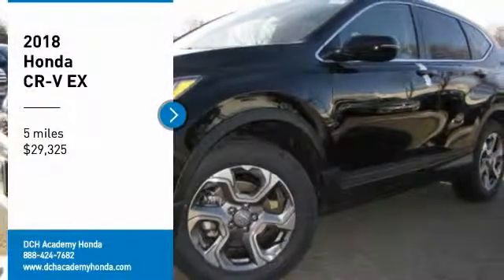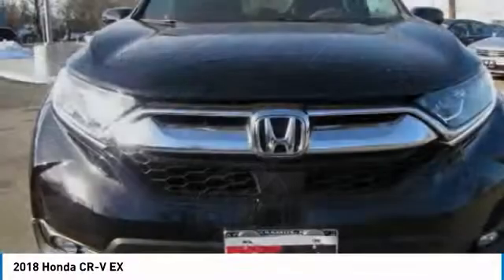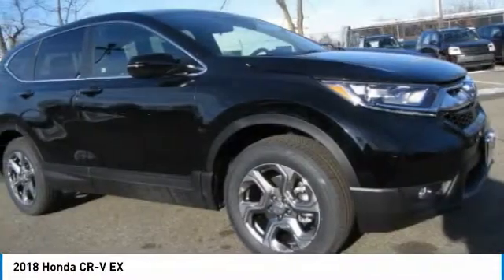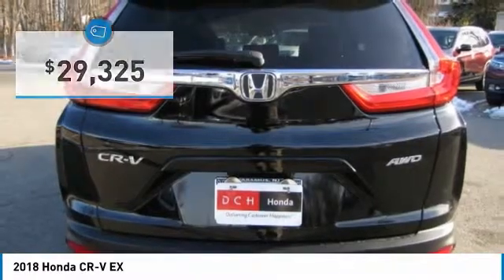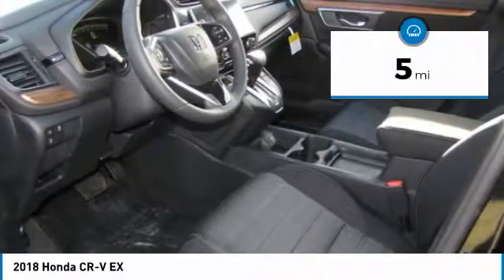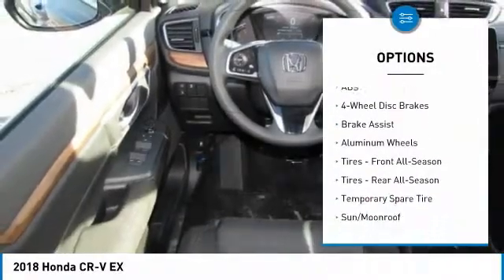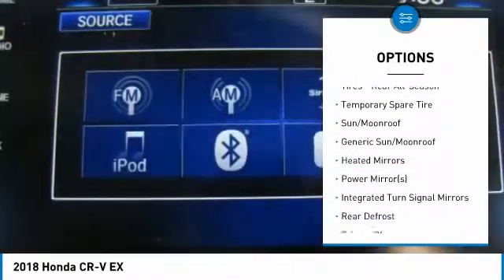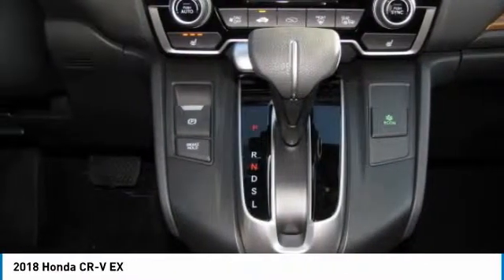2018 Honda CR-V AH181617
2018 HONDA CR-V Old Bridge, NJ
Stock# AH181617

BACK-UP CAMERA, ALL WHEEL DRIVE, HEATED FRONT SEATS, LANE DEPARTURE WARNING, BLUETOOTH, MOONROOF, MP3 Player, BLIND SPOT MONITORING, KEYLESS ENTRY, 33 MPG Highway, SAT RADIO, TURBOCHARGED, ALLOY WHEELS!. The 2018 Honda CR-V features 4 trims that maintain the elite-status of this classic trendsetting SUV. The CR-V is sharp with distinctive head-and taillights and sporty, sculpted panels create a design that is set to raise the bar for the SUV family. The Active Shutter Grille perfectly complements the redesigned fascia while also making for increased aerodynamics while cruising ? making the most of your fuel efficiency. Boasting sophisticated materials and innovative touches like the available leather-trimmed seats with driver?s seat memory, the interior signals refinement and luxury. Upgraded technology includes digital instrument cluster keeps you informed, with features like the all-new Driver Attention Monitor, an audible and visual alert that can detect drowsy driving behavior. From an available 190-hp turbocharged engine to Real Time All-Wheel Drive, this is an incredibly adaptable and capable SUV. The available Real Time All-Wheel Drive with Intelligent Control System offers excellent handling on rough roads and in snowy conditions, keeping you safe and sound even when adventure calls. Make your CR-V the one to do it all with easy Fold-Flat 60/40 Split Rear seating to accommodate whoever or whatever you?re taking with you. The CR-V puts eyes on the back of your head with the available Multi-Angle Rearview Camera: choose from three different angles and get a better view of what's behind you every time you shift to reverse.